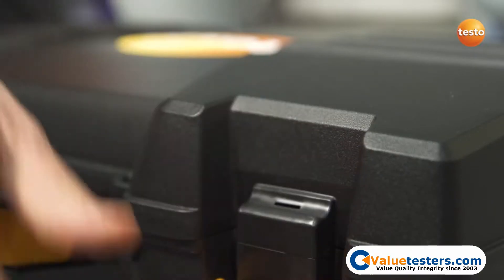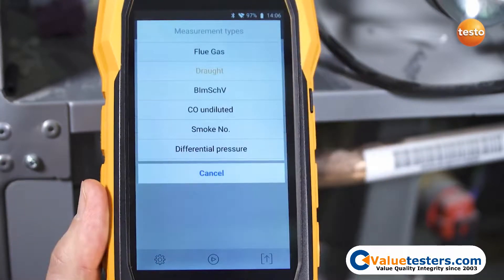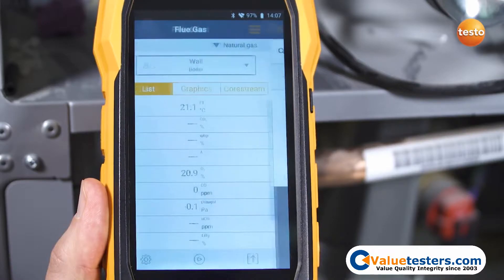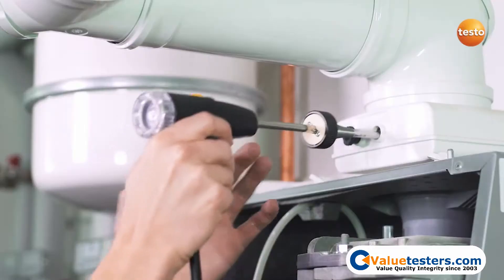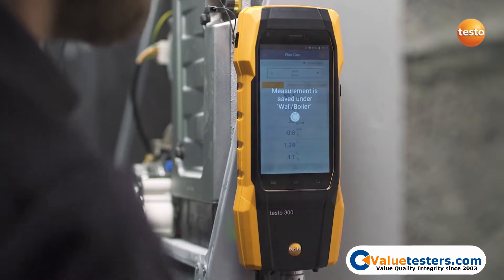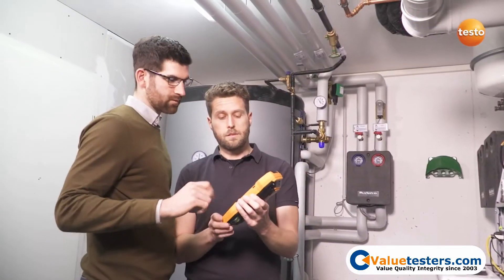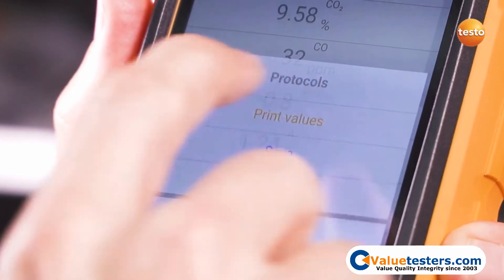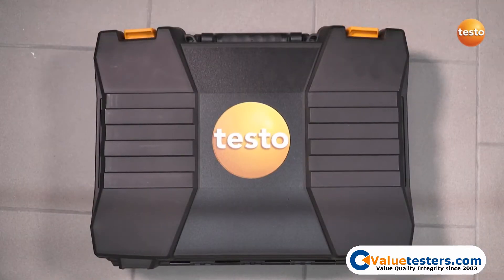Flue Gas Measurement is Easy with New Testo 300 Combustion Analyzer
The New Testo 300 is the user-friendly and highly efficient residential and commercial combustion analyzer. The 300 model is perfectly tailored to your needs. Learn more about Testo 300 Combustion Analyzer

Completely worry-free, the Testo 300 features quality sensor technology, measures high CO values up to 30,000 ppm, and comes standard with the longest warranty in the industry.

The Advantages:

Operation via smart-touch.
E-mailing of reports to the office or customers straight away via Wi-Fi.
You can see all the system's parameters right away on the large 5 ̋ HD display.
Clearly structured menus for all relevant measurements are already stored in the measuring instrument and guide you efficiently through the application.
Ready to use right away. In standby mode, the Testo 300 is ready to measure at the touch of a button.